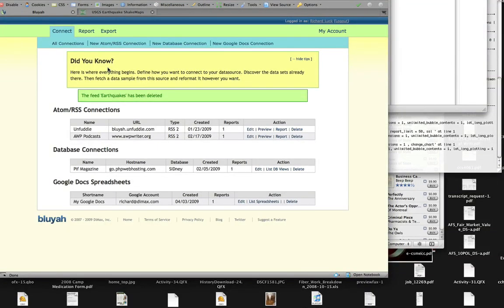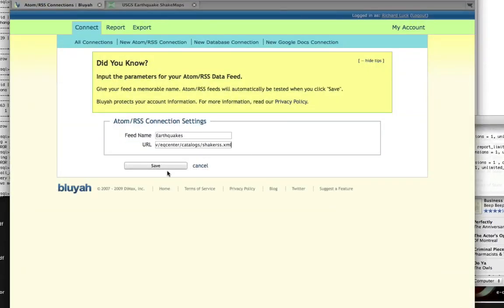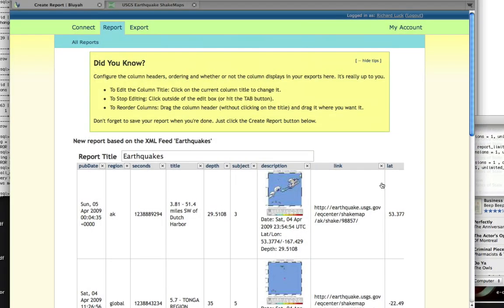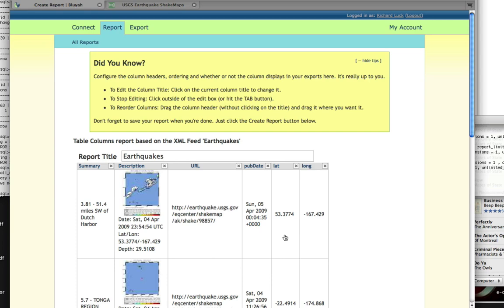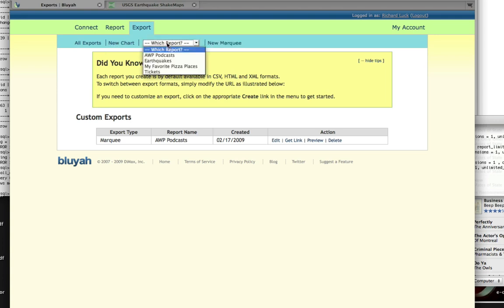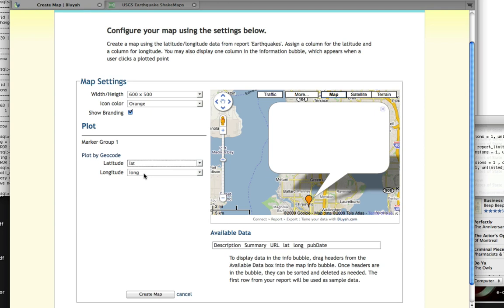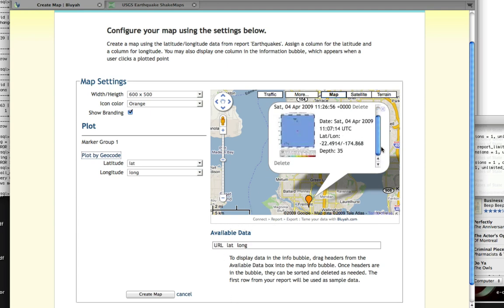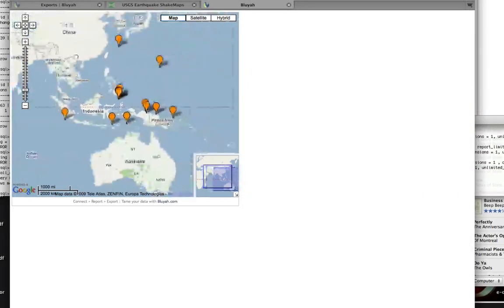Google Maps from RSS Feed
Screencast explaining how to create a Google Map from an RSS feed using Bluyah